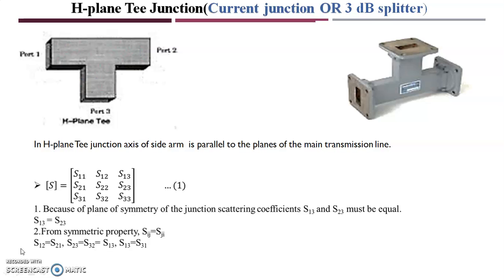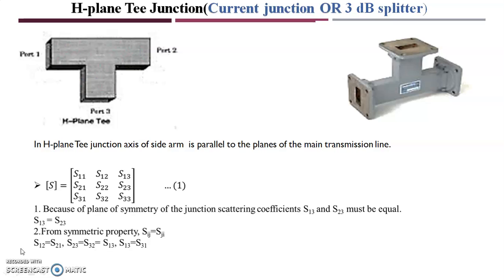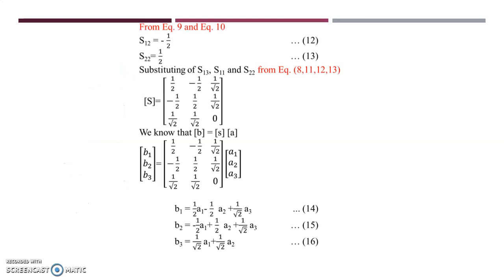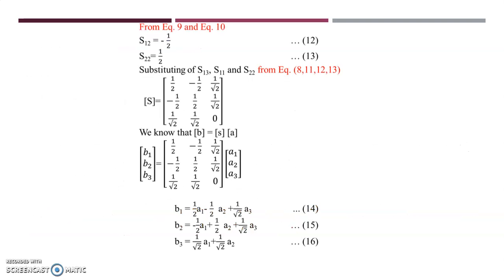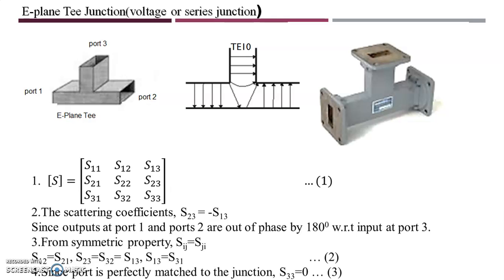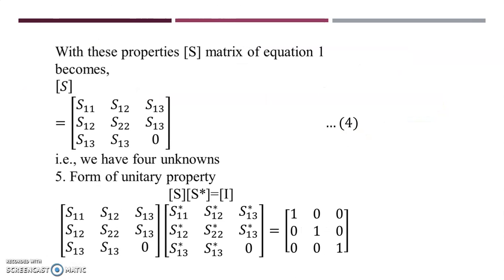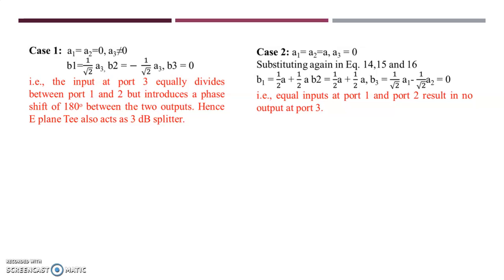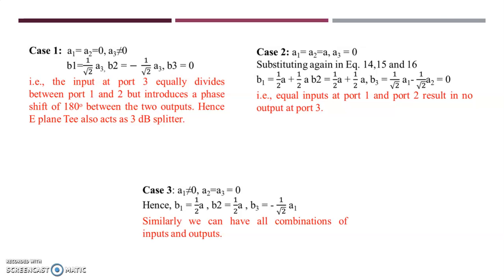Eand H plane Tee